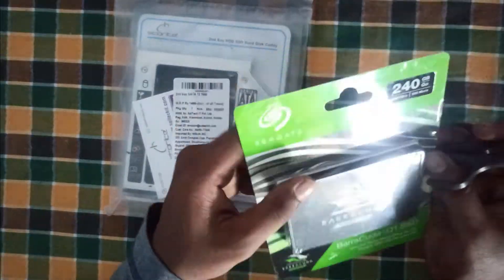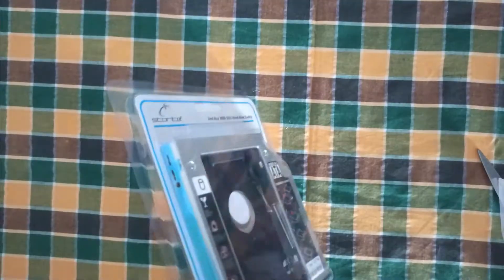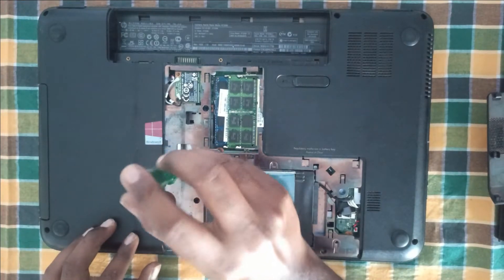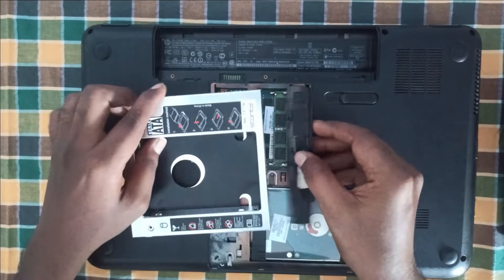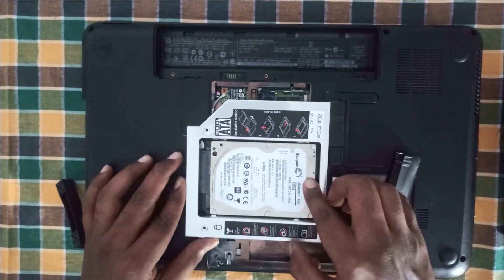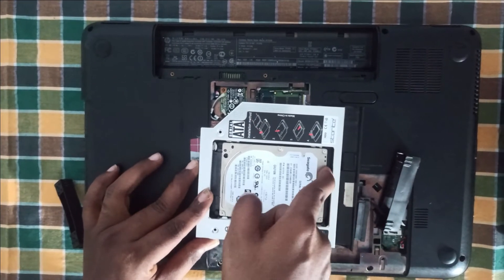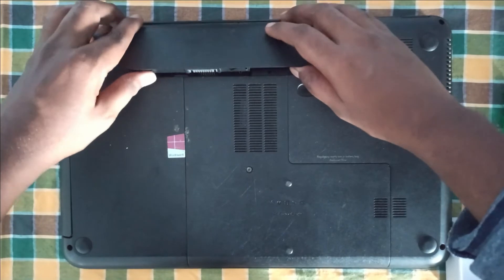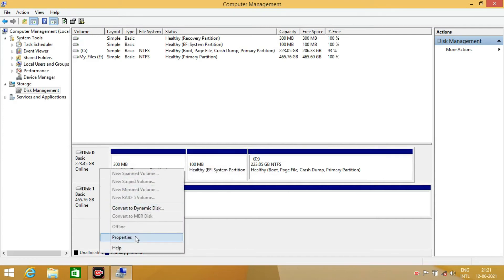How To Upgrade HDD to SSD in Laptop | S2N Tech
In this video i will show you ( how to upgrade hdd to ssd in laptop )

Voice -
   TTS - Daniel

Note - ( I done this project for personal use Only, not for sale or any other Distribution or in the Future. Also, personally I Don't Sell any Components, Other Hardware or any kind of Software.